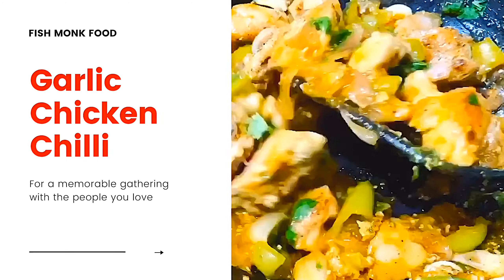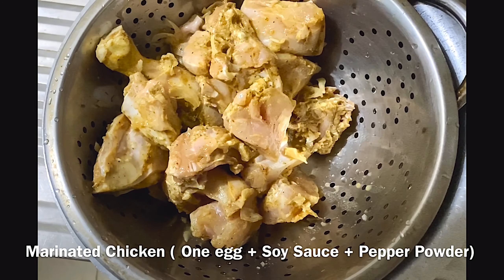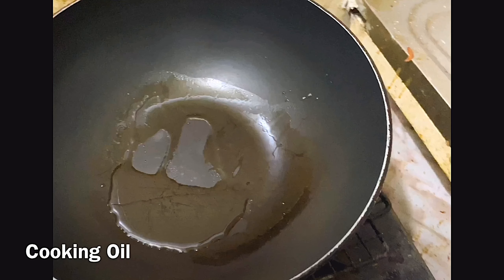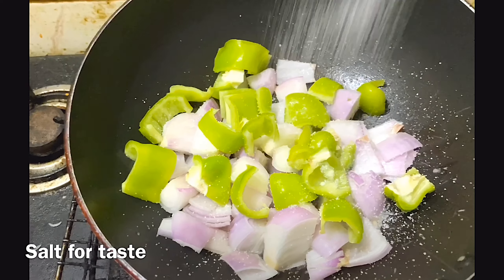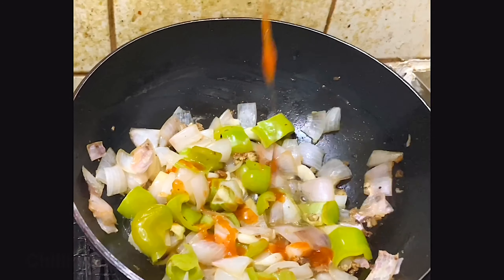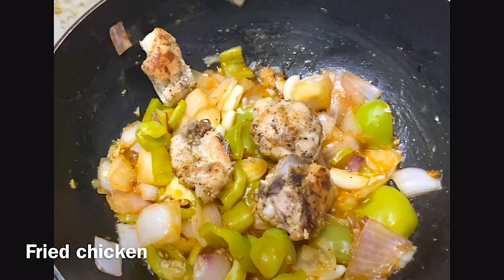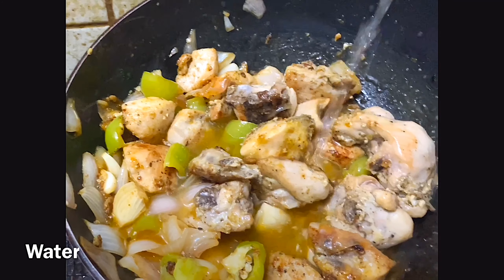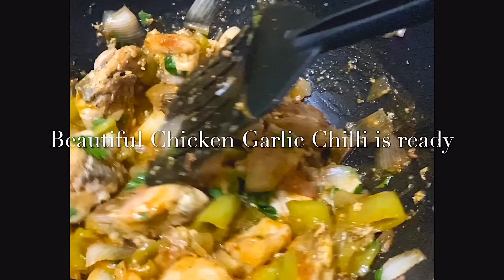Garlic Chicken Chilli | Chinese Combination | Chicken Recipe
The best ever easiest way of making Garlic chicken chilli - those who doesn’t know about cooking you all can try this , the method which i have used it for this recipe is very simple but taste too , try this at your home and let me know your feedback i am sure you all will definitely try this bcz it very simple and delicious recipes , may be you have tried this dish from some restaurants around you but this one will make you feel so delicious , this can be served with fried rice - recipe details are given below for your information. Please leave comments about this once you have tried at your home .

Chicken ( without bone is preferable)
Light Soy Sauce
Chilli Garlic Sauce
Garlic
Capsicum
Onion
1 egg
Pepper Powder
Salt
Coriander leaves
Red Chilli Powder
Water